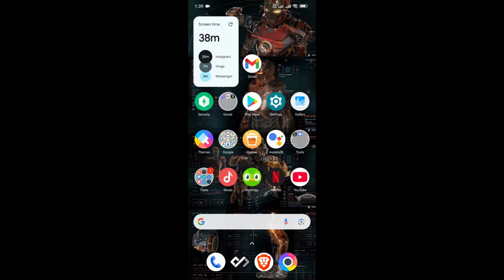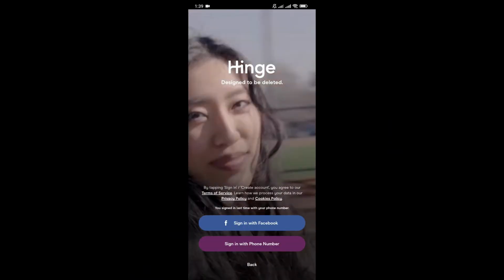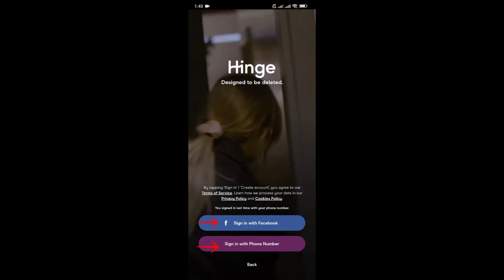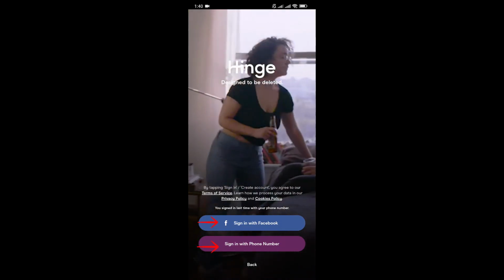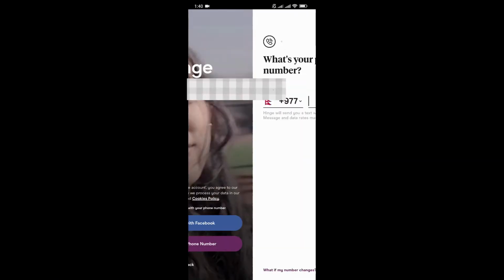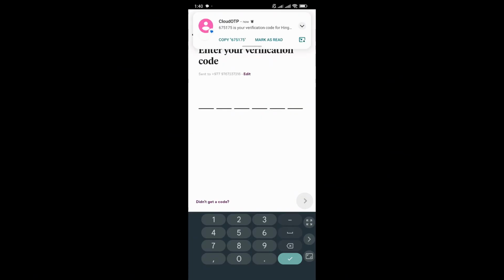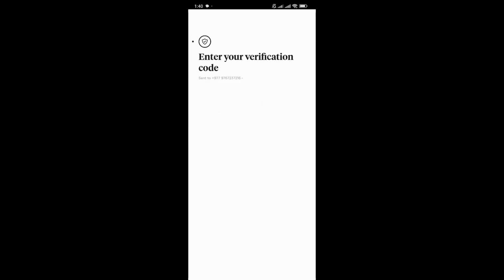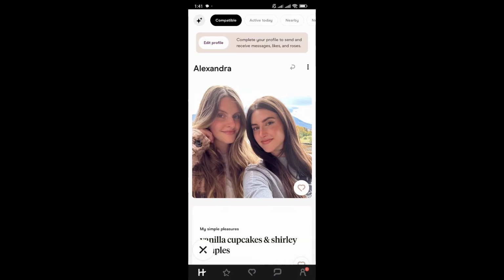How to Log Into Hinge Account 2025?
Struggling to log into your Hinge account in 2025? Don't worry! In this simple, step-by-step tutorial, we’ll guide you through the process of logging into your Hinge account on both your phone and computer. Whether you’ve forgotten your password or need to troubleshoot login issues, we’ve got you covered. Follow these easy instructions to quickly access your Hinge profile and get back to connecting with potential matches!

Have any questions or need assistance? Drop them in the comments, and we’ll be happy to help!